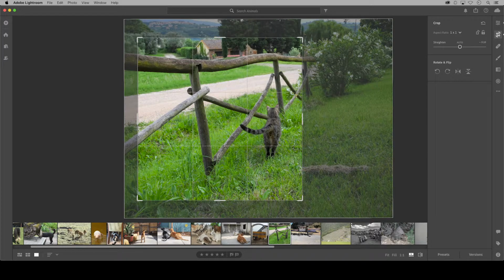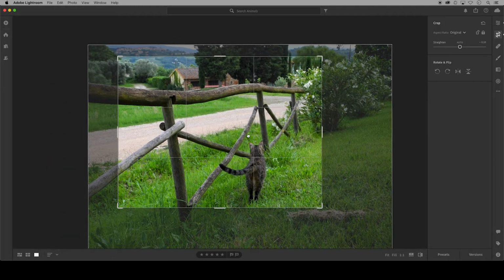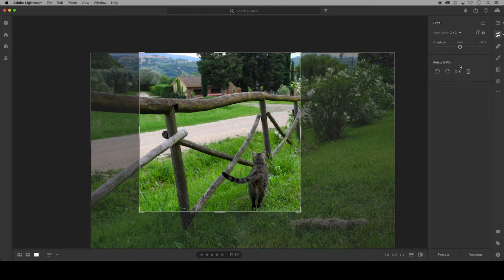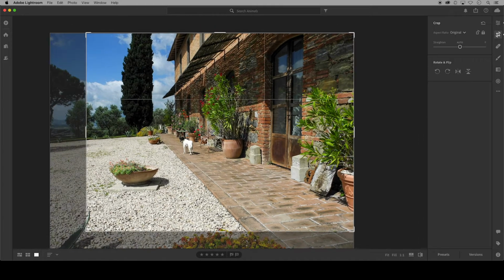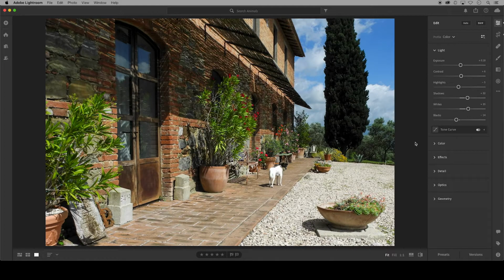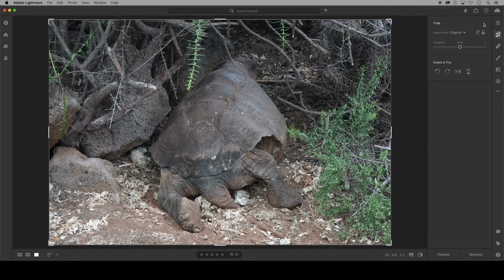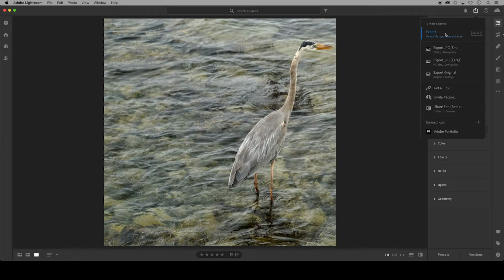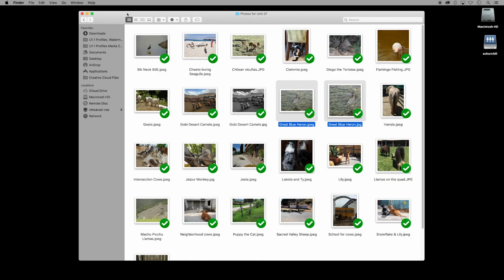Crop & Rotate Images in Adobe Lightroom CC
Learn how to crop and rotate images in Adobe Lightroom CC (Mobile) to improve composition, balance, and storytelling! In this tutorial, I’ll show you how to use the Crop tool to reframe your photos, straighten horizons, and make precise adjustments that enhance your overall image.

🔹 In this video, you’ll learn:
How to crop images for better composition
Rotating and straightening photos in Lightroom CC
Using aspect ratios and overlays to guide your framing
Tips for creative and balanced cropping

Perfect for photographers who want to refine their images and achieve professional-looking compositions right inside Lightroom.